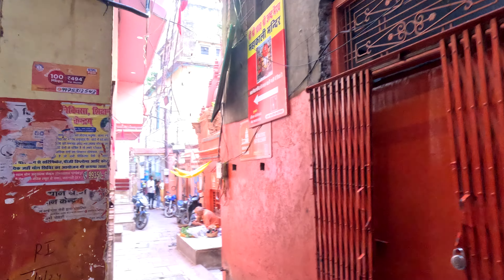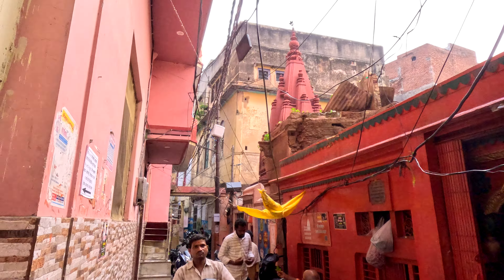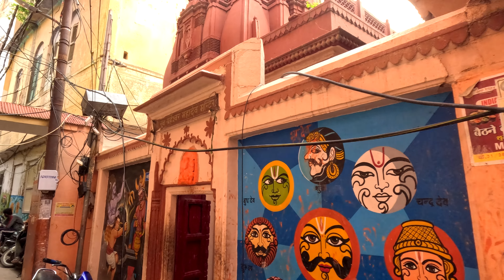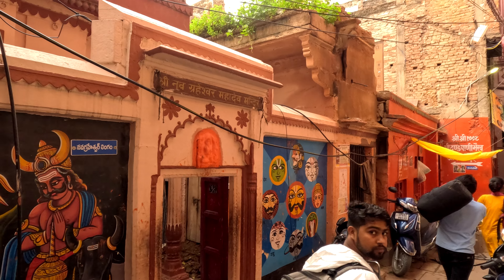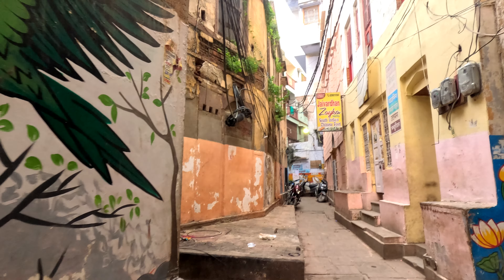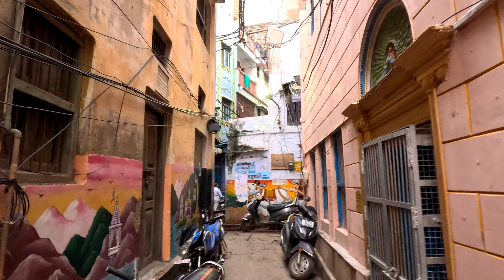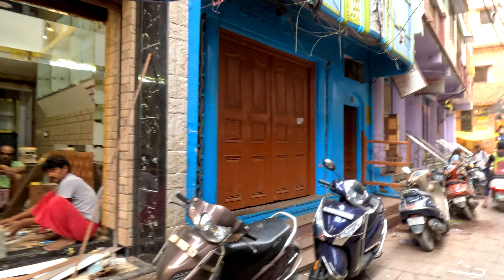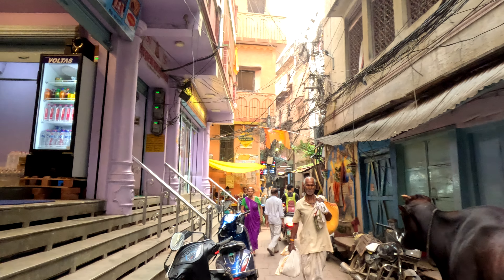Navagraheshwar Mahadev Mandir at Varanasi